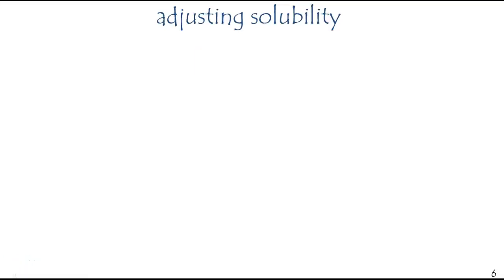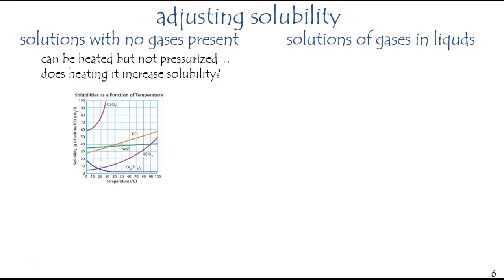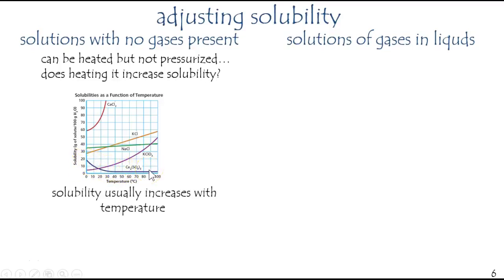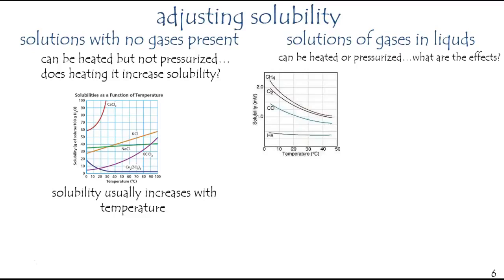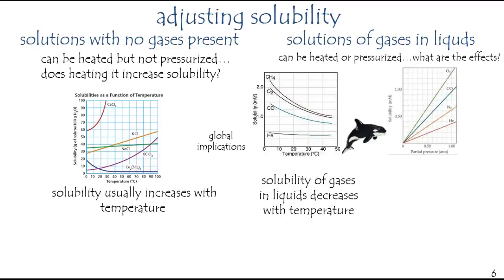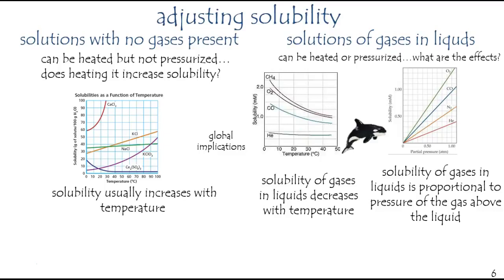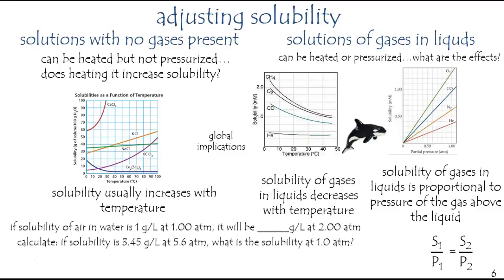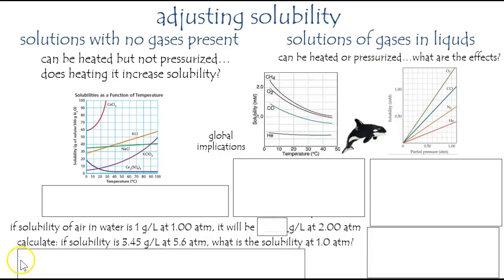11 2 adjusting solubility